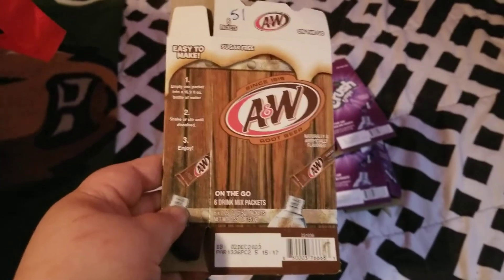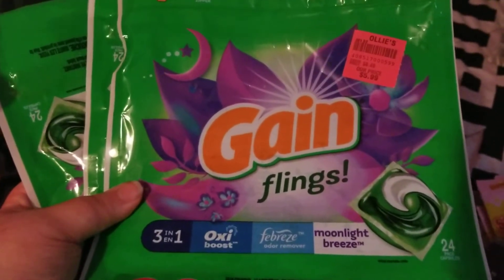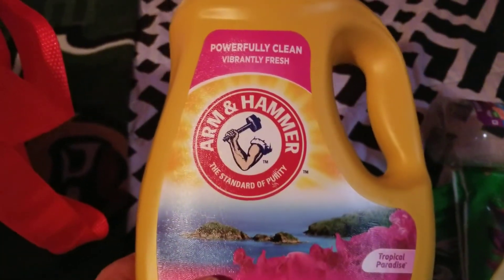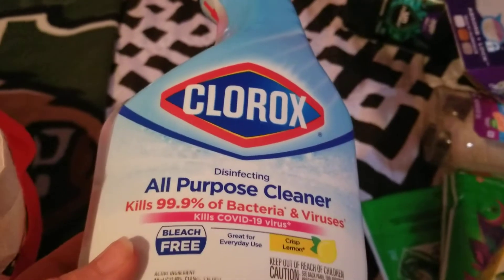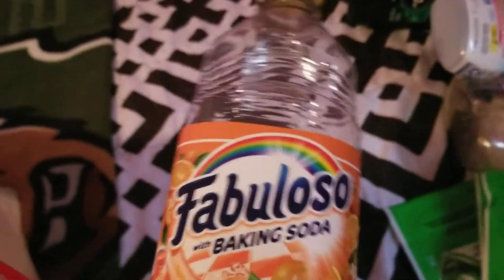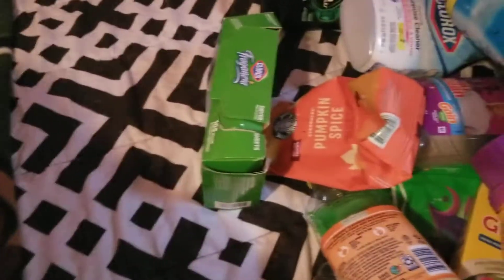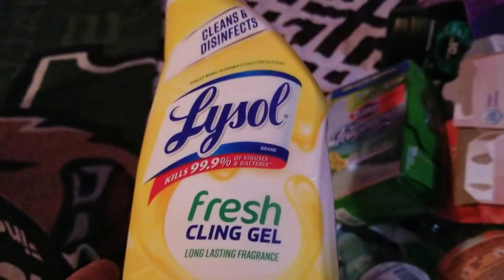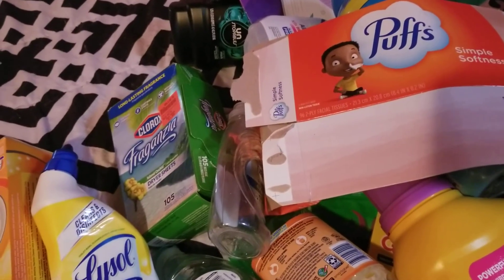Household empties for March, April, and May 2022